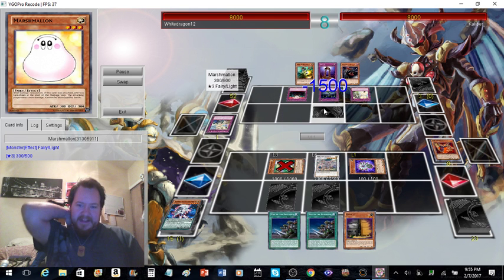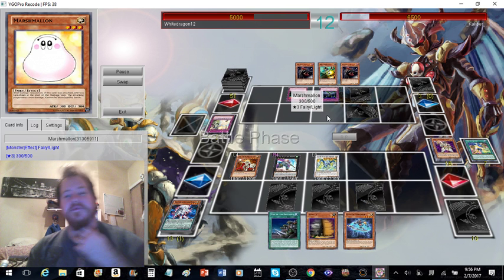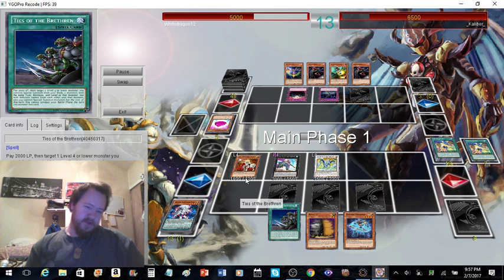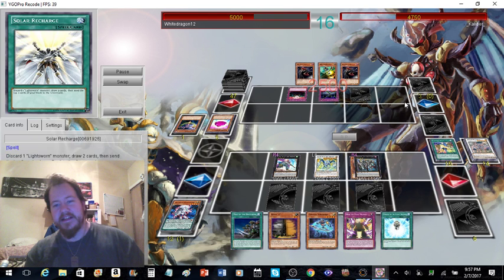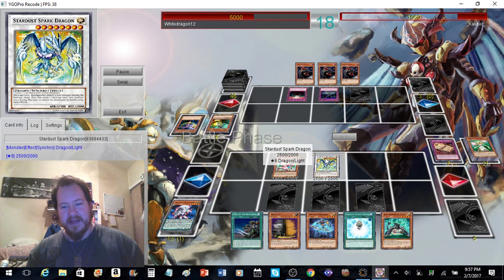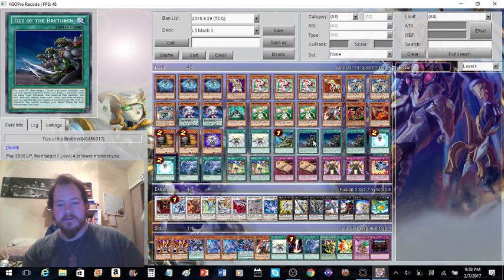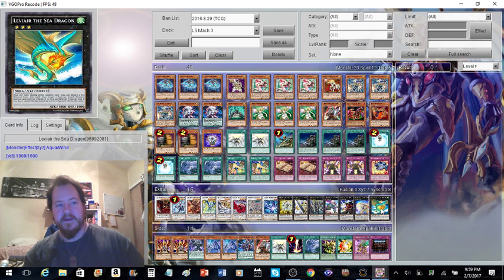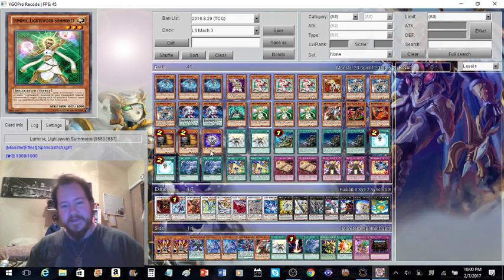Ties of the Bretheren Empowered Lightsworn Deck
PLEASE COME AND SUPPOR MY CHANNEL.